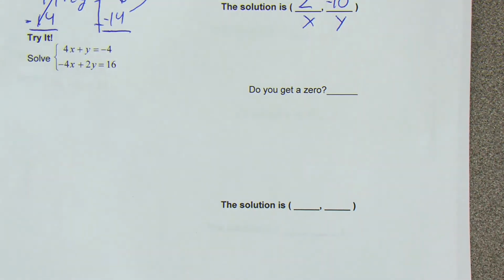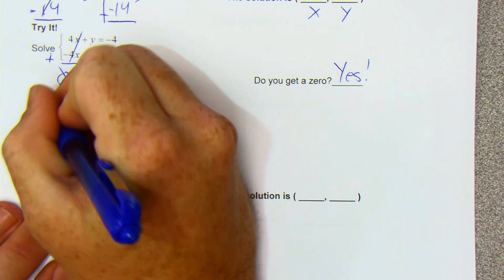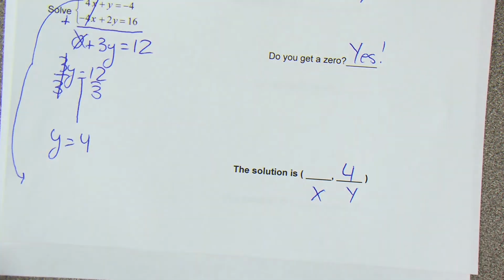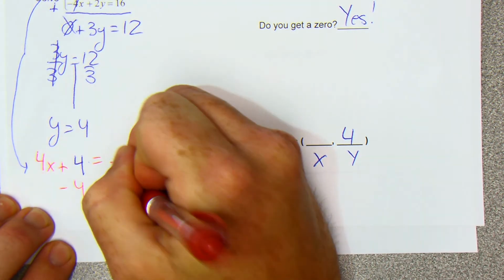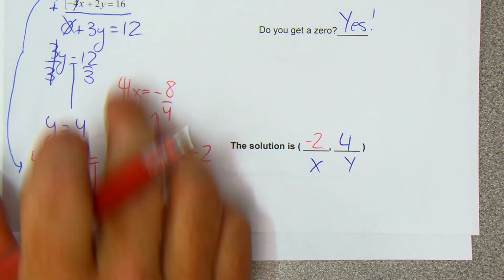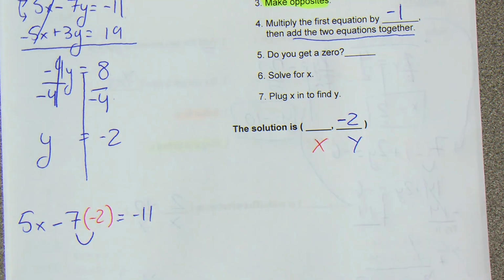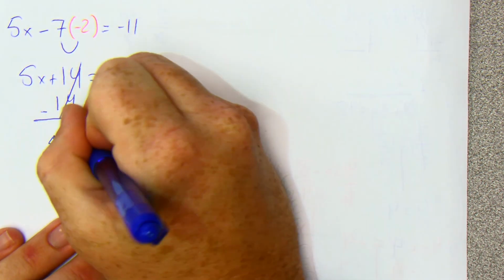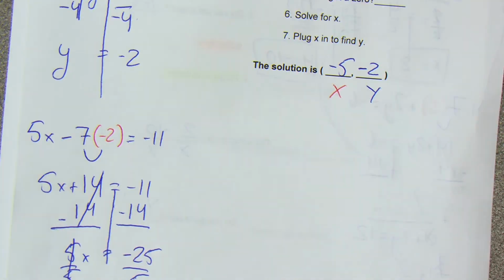Lesson 6.3 Day 1 Video 2